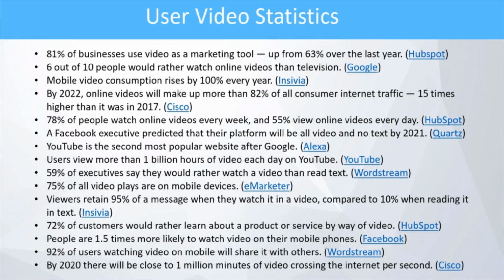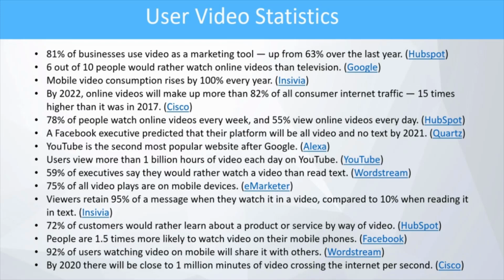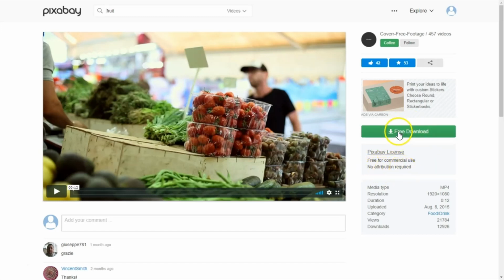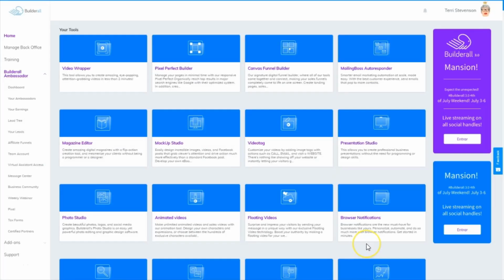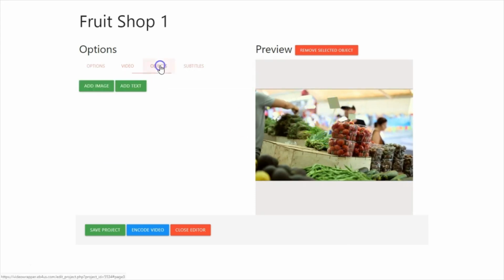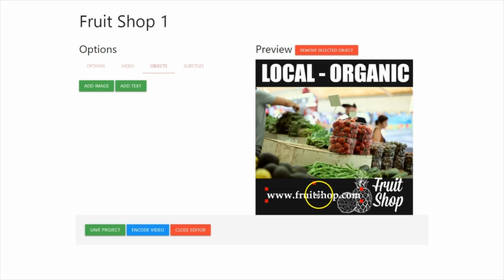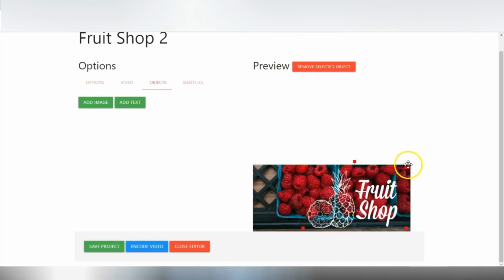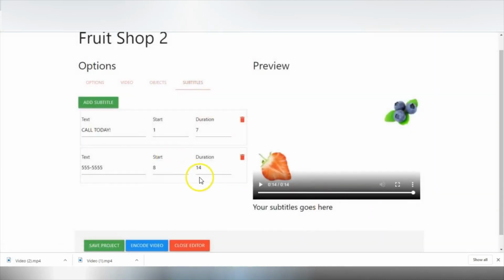NEW Builderall Video Wrapper Software Tool | How to Lower Ad Cost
JOIN Builderall TODAY!!

Builderall VideoWrappr is a simple to use software and training that will wrap any video with custom graphics, text, images, gifs, and more. It's something being used by Gary Vaynerchuk, Frank Kern, and more...

I got early access to VideoWrappr a week before launch and I quickly jumped into playing with the software and creating my own wraps...

Here's the thing though; I already use wraps in my own videos and ads! But it's a massive pain to make good ones. I usually have to make my images in Photoshop and then manually import them into Adobe Premiere Pro and start trying to fit them around the video...

...It was effective, but a massive pain in the a**!

VideoWrappr is going to be a part of my regular marketing arsenal going forward. It's going to save me time, aggravation, and it's a perfect teaching tool for my clients and coaching students about the value of adding graphics to a video

...Whether you use free or paid traffic!

Inside VideoWrappr the trainers will tell you exactly how to install the software, create your own wraps, export videos, use templates, and more.

It's incredibly easy, and if you watch my full VideoWrappr review you'll see how I can create a video in just a few mins!

in my opinion it's a software that you can't pass up on at that price point for all the potential value it can give in credibility and authority.

video wrapper tool, video wrapper software, builderall video wrapper software, video wrapper alternative, video wrapper demo, builderall video wrapper demo